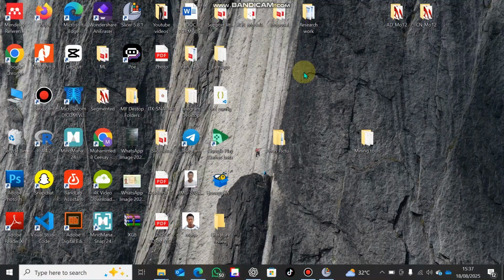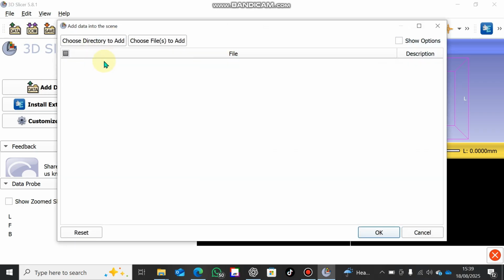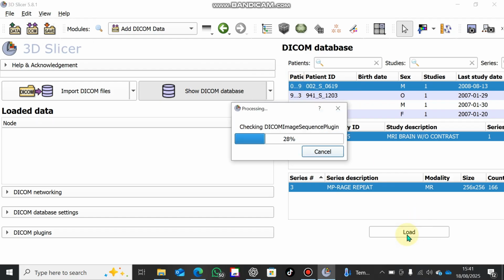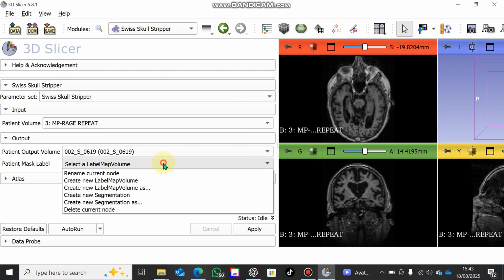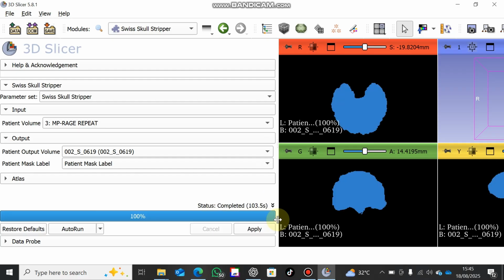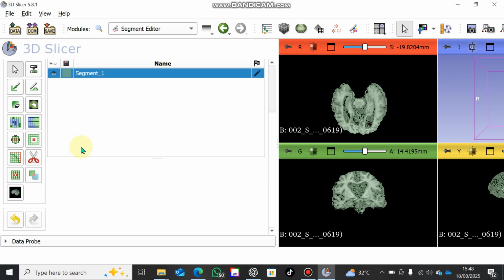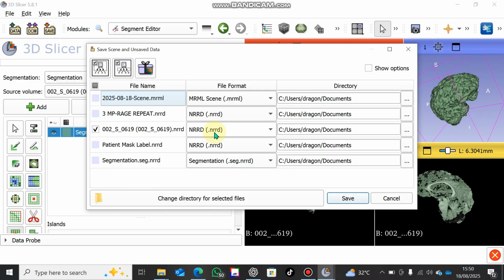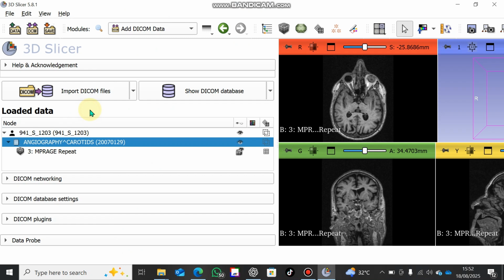How to Extract the Brain Tissue of MRI Brain Scans Using 3D Slicer (Swiss Skull Stripper)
In this tutorial, I’ll walk you step by step through the process of extracting brain tissue from MRI brain scans using 3D Slicer with the Swiss Skull Stripper module. This powerful tool helps remove the skull and non-brain tissues, leaving only the brain structures for further processing, analysis, and visualization.